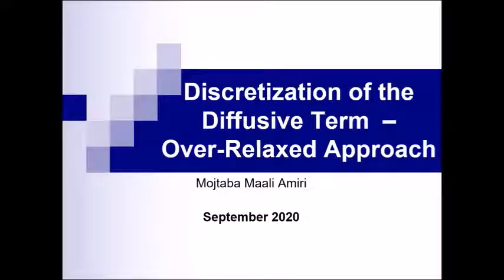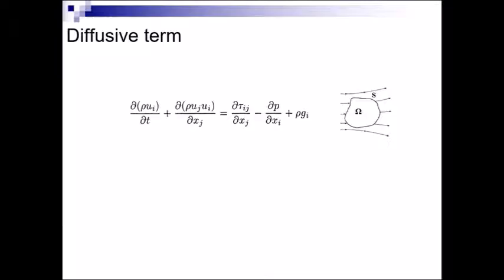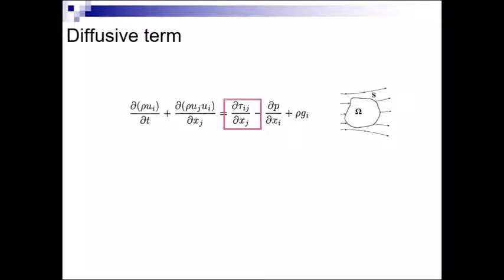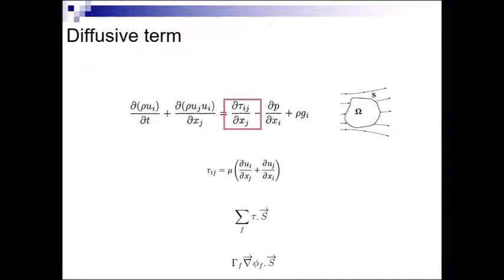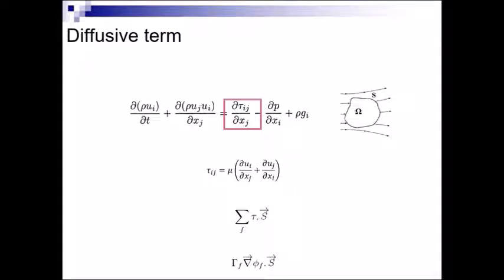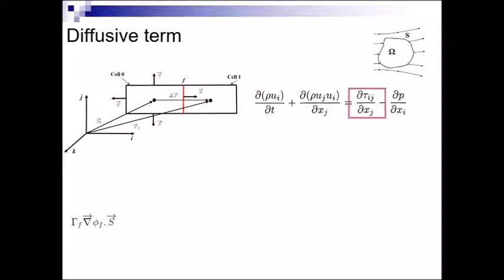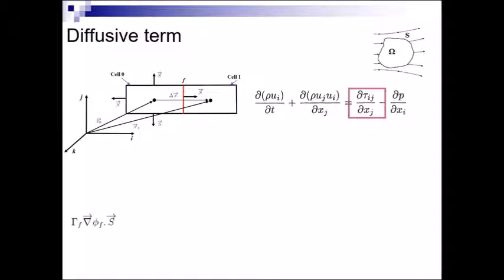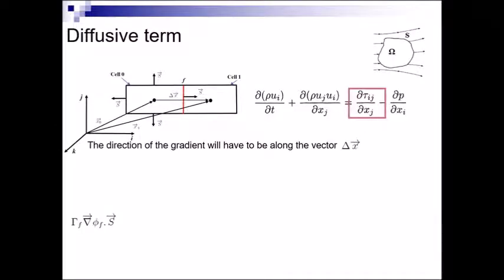Discretization of the Diffusive Term – Over-Relaxed Approach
This video presents the approach used by the public CFD code Open-FOAM and major commercial CFD codes, such as FLUENT, STAR-CD, and STAR-CCM+ to discretize the diffusion term in the Navier-Stokes equations.